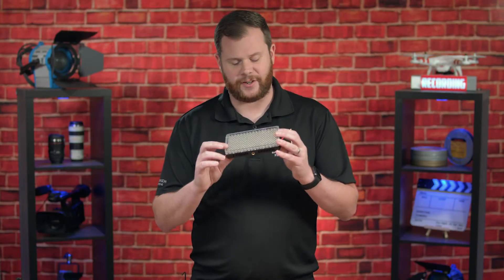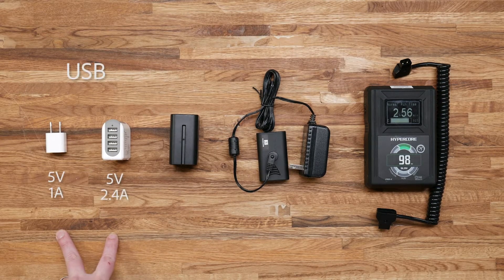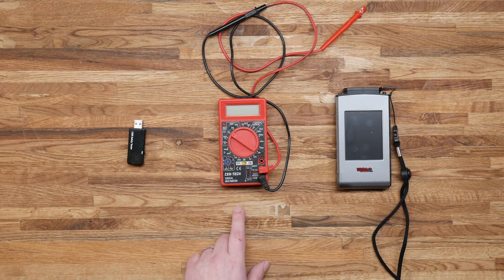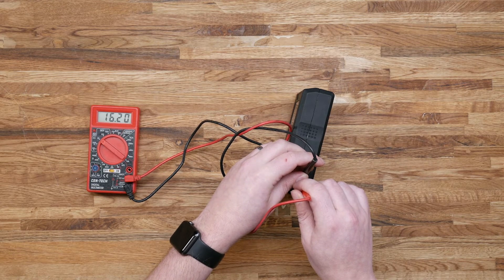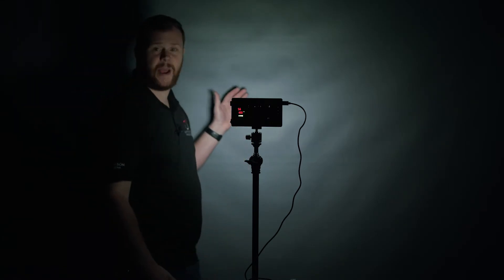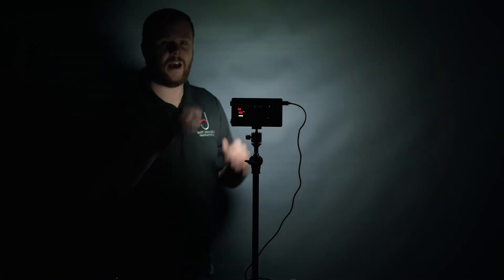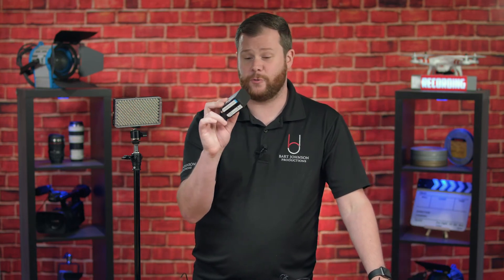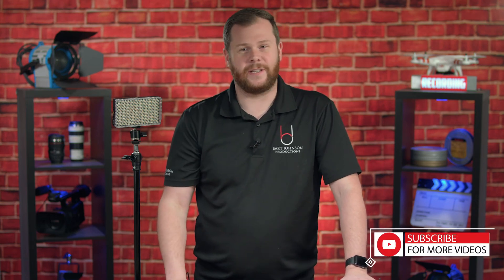Aputure F7 - Reduced Output with Different Power Sources!? USB, Battery, and D-Tap Test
The Aputure F7 is a versatile little light, especially when it comes to powering options.  With the ability to use Sony NPF batteries, D-tap connection, or even USBC, you can always find something in your kit to power this light.  But are all power sources created equal?  Is it possible that powering with certain sources can reduce your light output?  Let's find out!

!!!SPOILERS!!!

All testes measured at 3ft (~1m)

USB 5V 1A (only pulling 4.1V) - 554 lux
USB 5V 2.4A (only pulling 1.7A) - 1106 lux
NPF 970 Battery - 2230 lux
NPF Dummy Battery - 2225 lux
D-tap (16V) - 2001 lux

Aputure F7
USB Safety Tester
Sony NPF AC Dummy Battery

🛒 PURCHASE THE GEAR I USE
See lots of the gear I use and pick it up for yourself!

💬 KEEP THE CONVERSATION GOING ON DISCORD
No need to keep all the chat on YouTube!  Join the conversation on Discord.

If you enjoy the content on this channel, I always appreciate donations to keep the lights on!